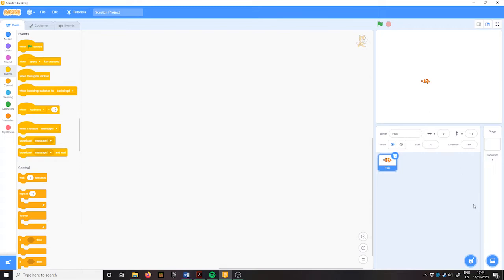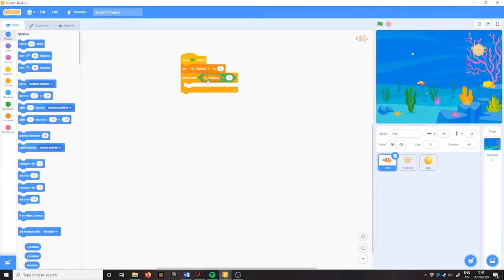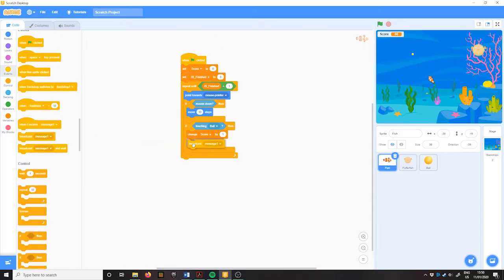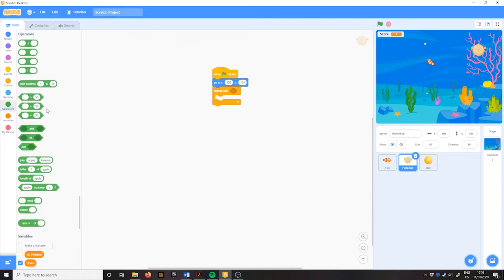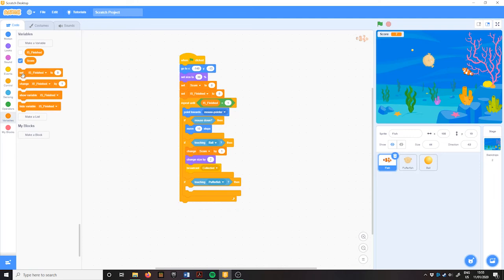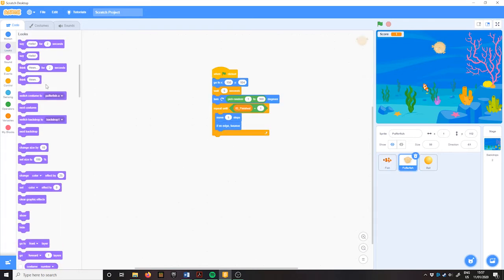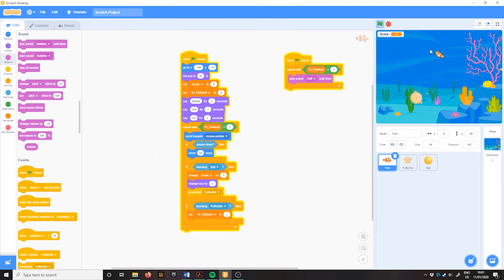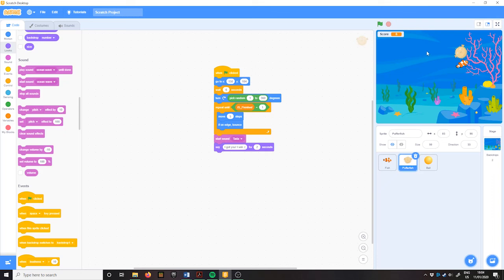Assessment Fish Game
Assessment Example